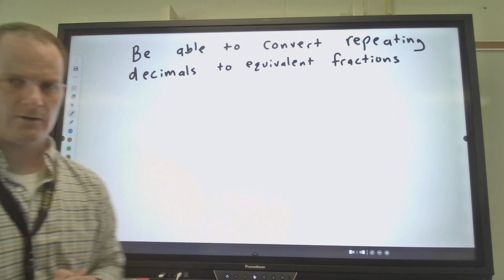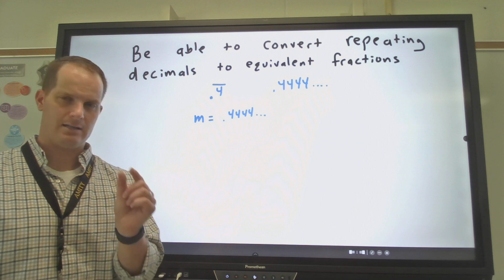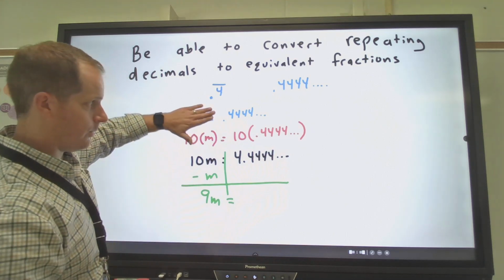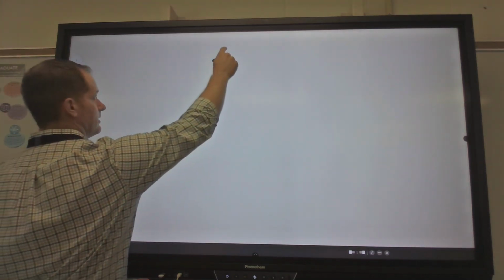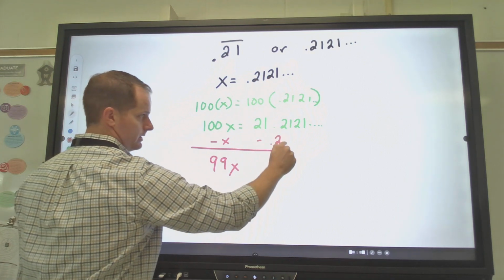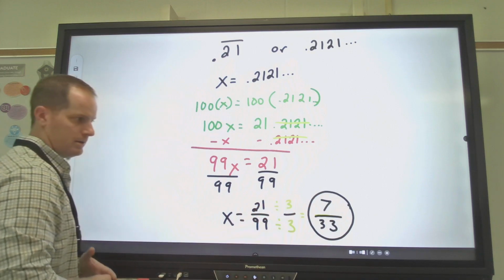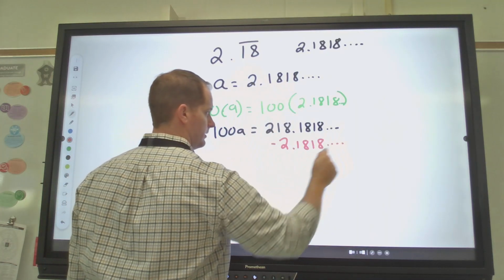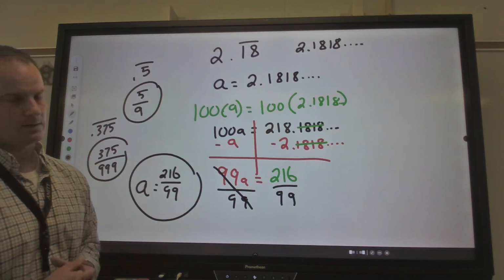Convert repeating decimals to their equivalent fraction form